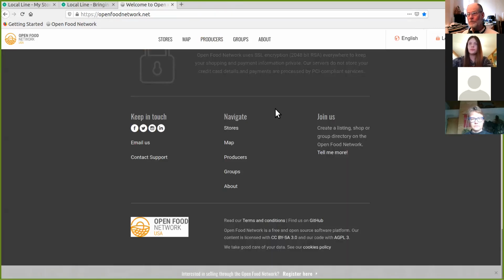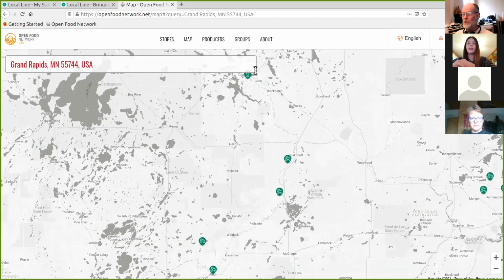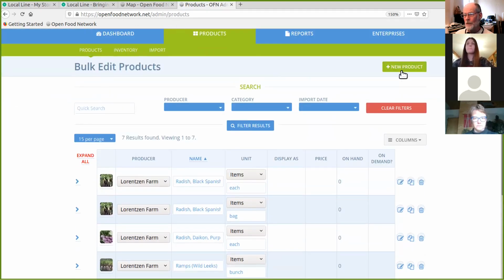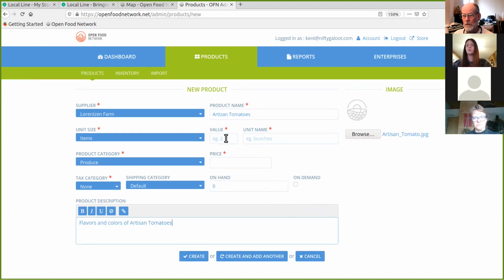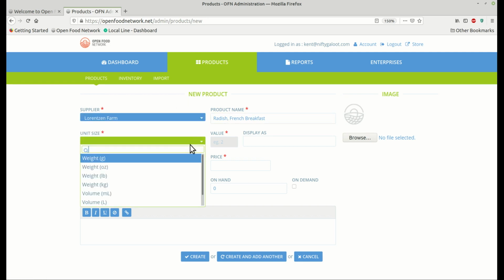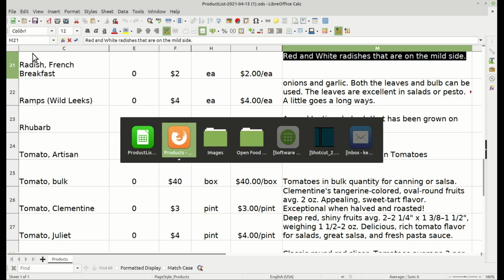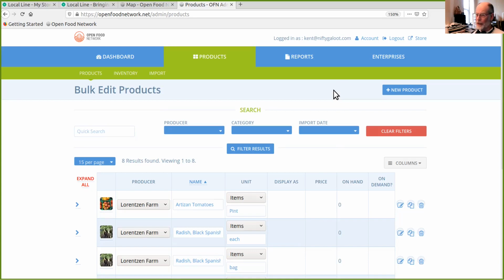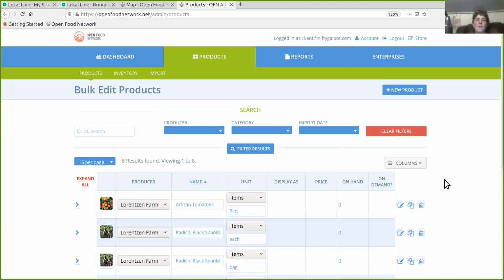Getting Started with Open Food Network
A overview of Open Food Network and how to get started as a Producer.